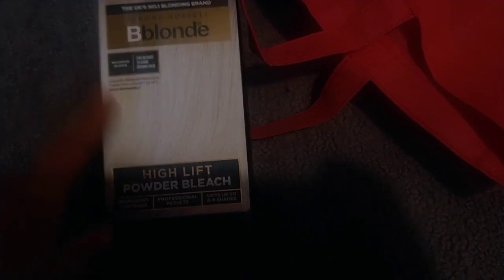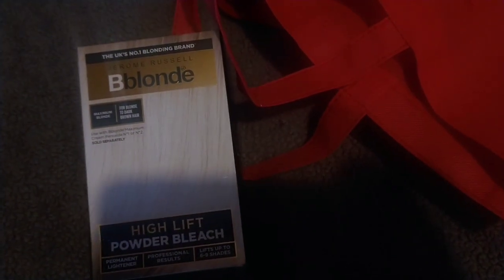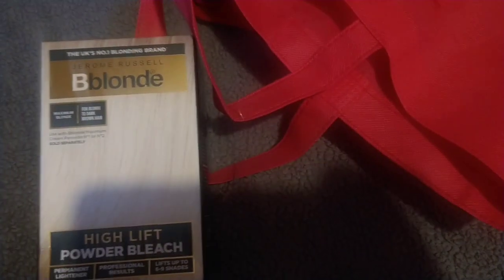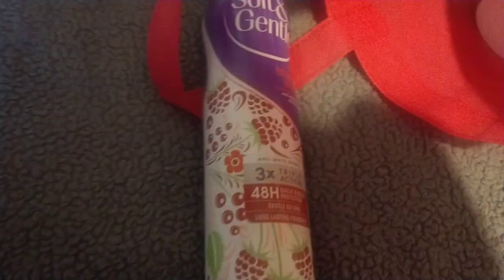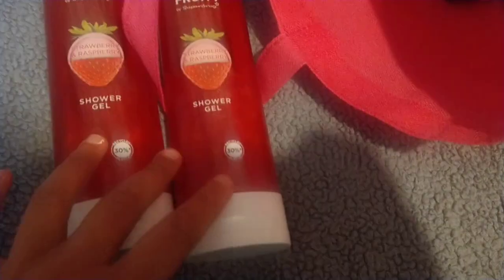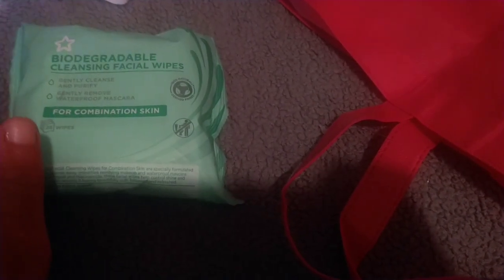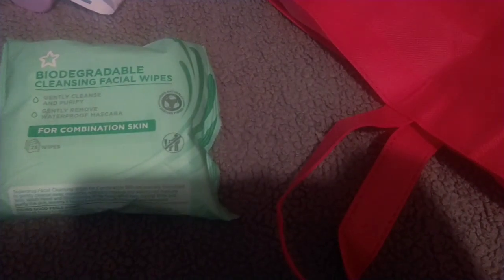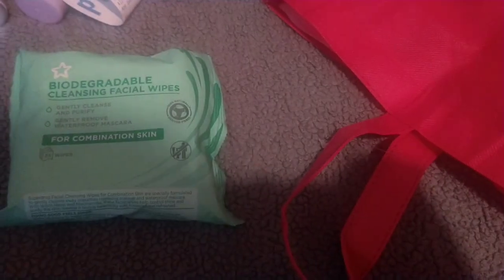superdrug essential haul